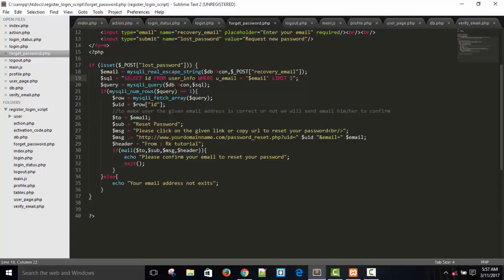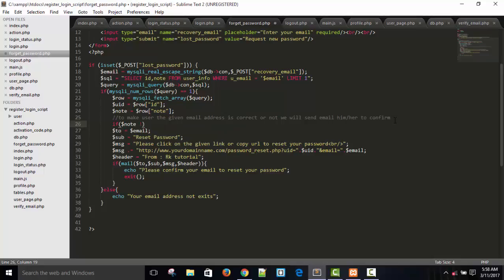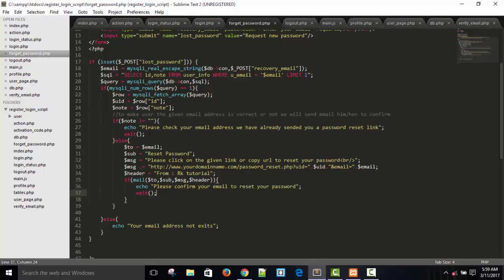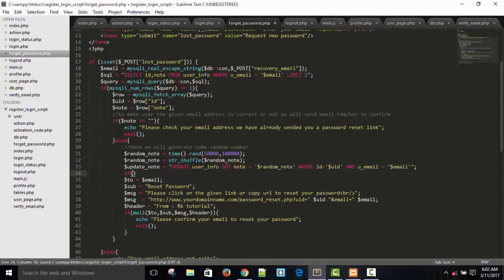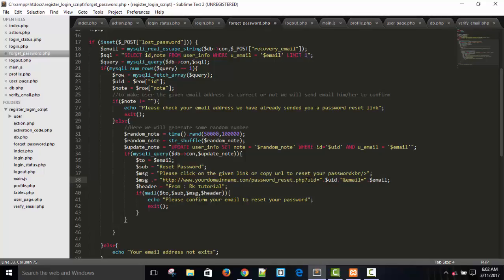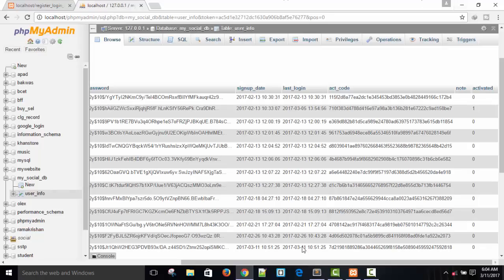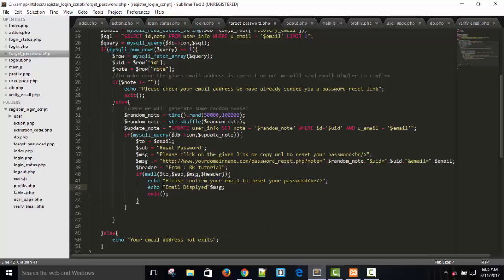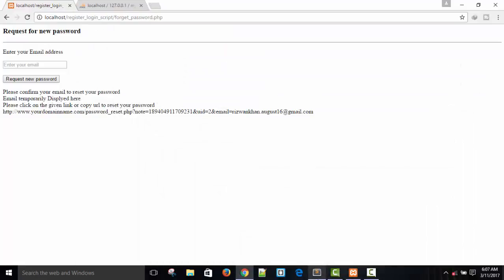PHP | Reset Password | Forget Password | Part - 2